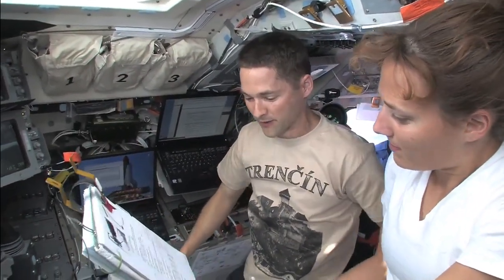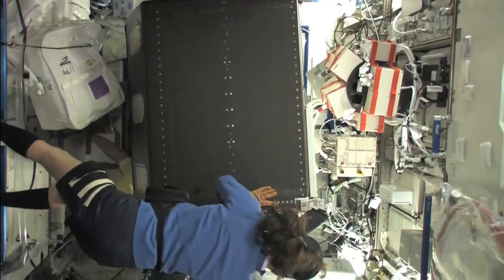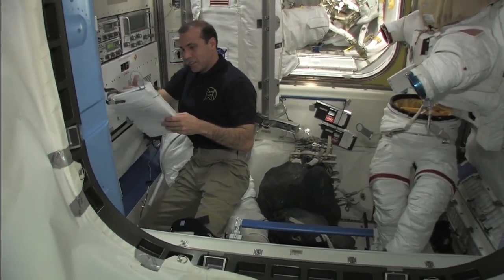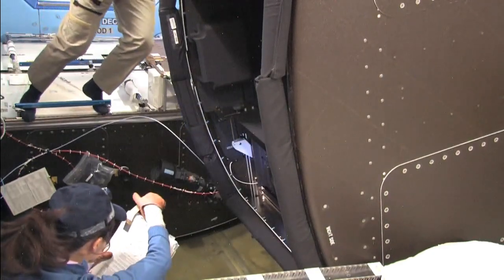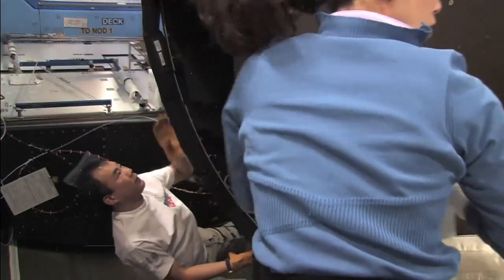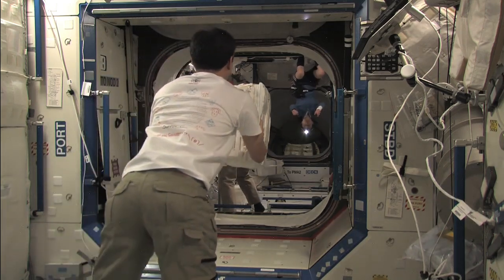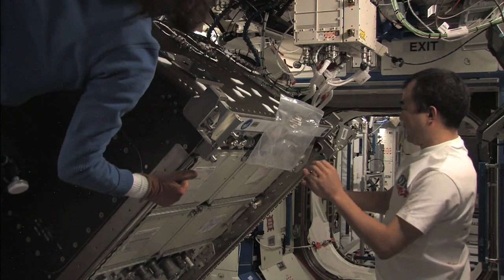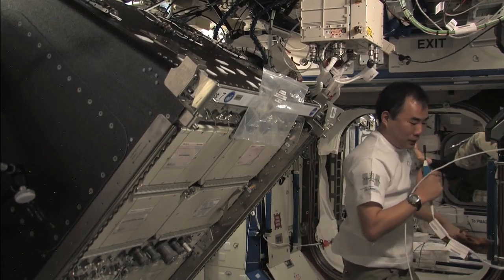Next Up: Spacewalk #2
High-definition video shot on-orbit by the STS-131 crew documents the continued transfer of equipment and supplies from shuttle Discovery to the International Space Station, and the preparations of astronauts Rick Mastracchio and Clay Anderson for their second spacewalk of the 14-day mission.